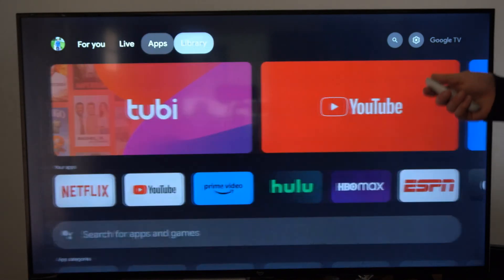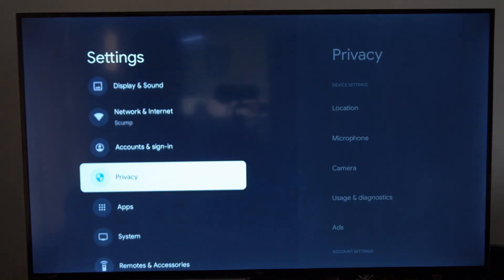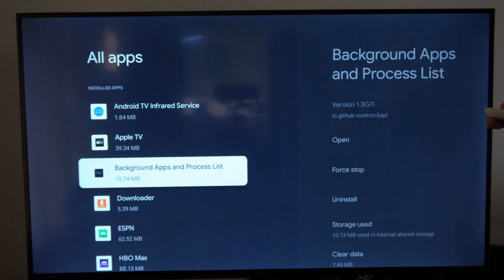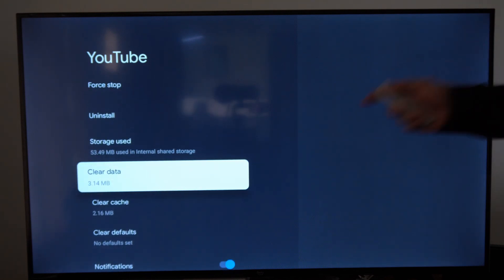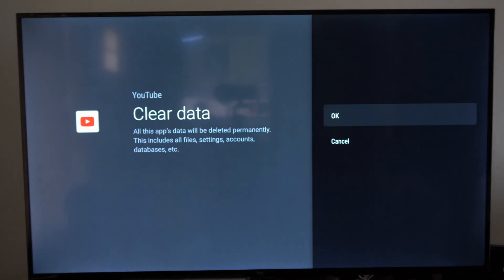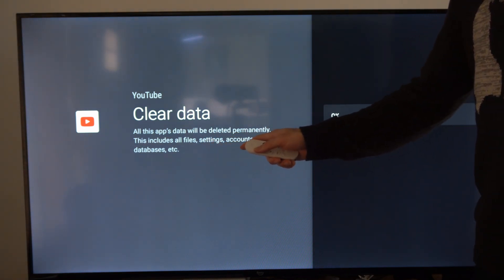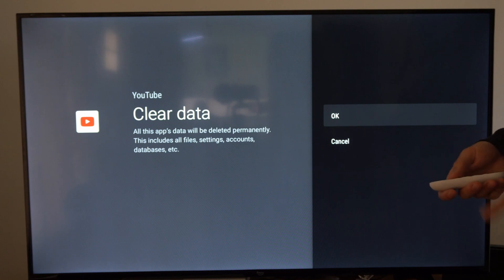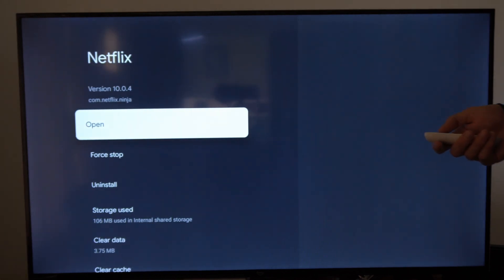How to Sign Out of Any App on Chromecast with Google TV (Fast Method)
Do you want to know how to sign out of any app on chromecast with google TV! To do this, go to settings, then choose apps and find the app you want to sign out of. Then go to clear data and this will log you out of the account. Then you will need to sign back in. This could be for netflix, hulu, youtube, twitch, disney plus.